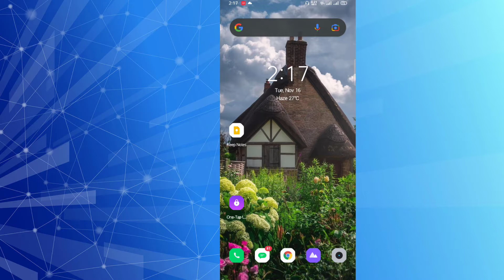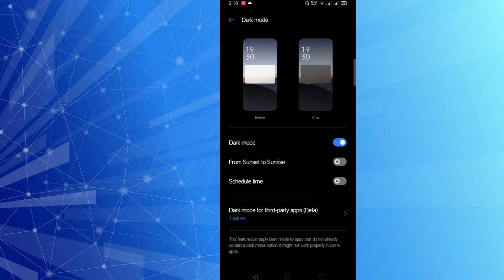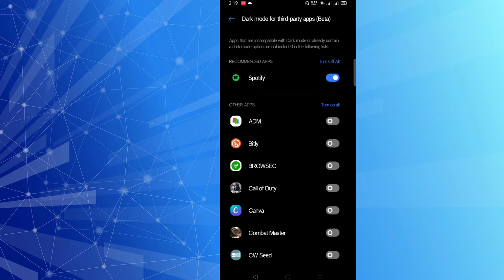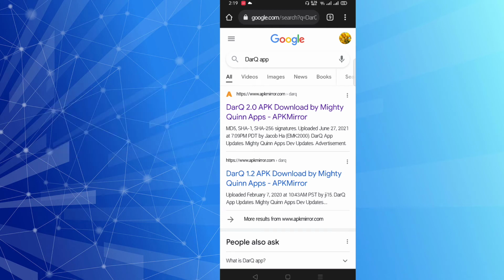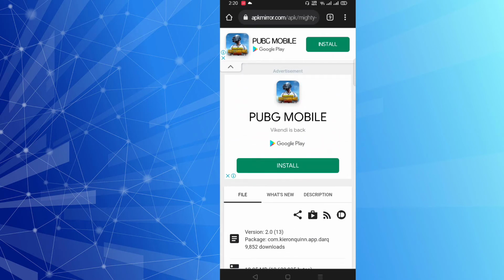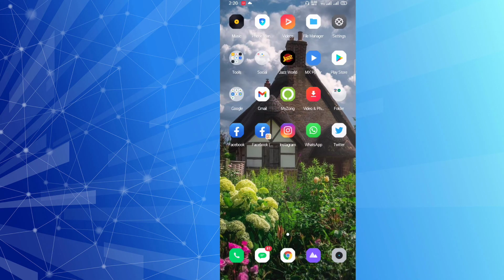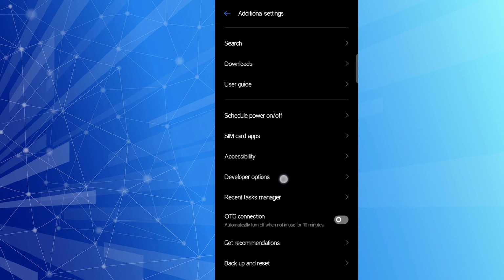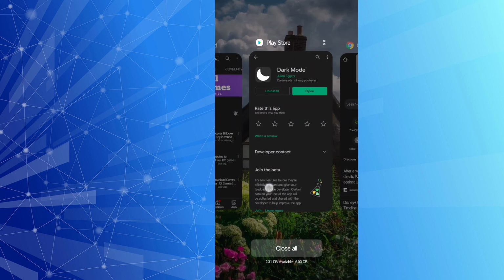How to Force Enable Dark Mode in any Android Phone | 4 Ways to Enable Dark Mode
This tutorial guides you to enable Dark Mode (by force if necessary) on any Android Smartphone.